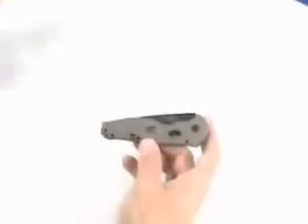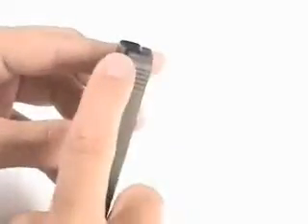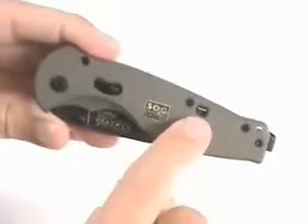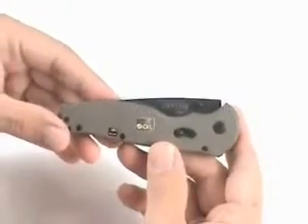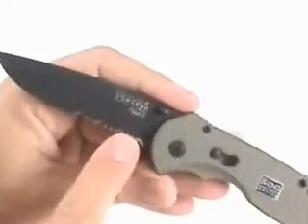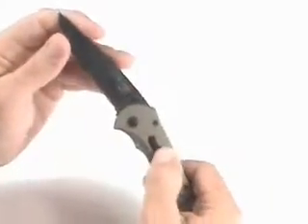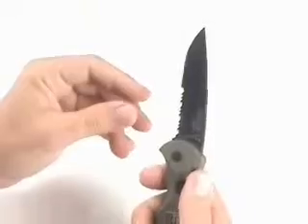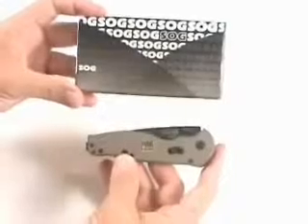SOG Flash II - STGFSA-98 - TINI 1/2 Serrated